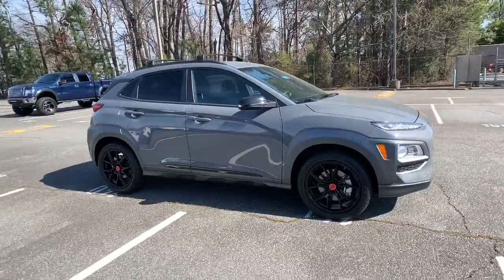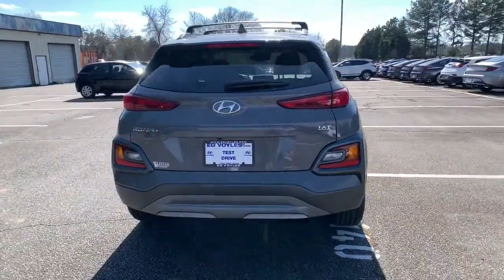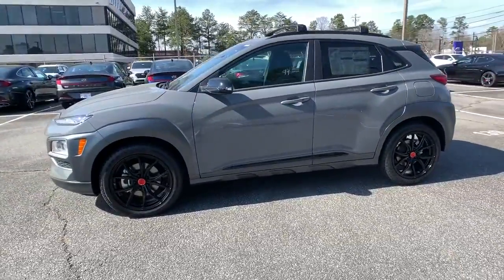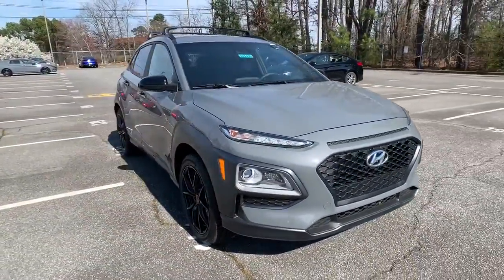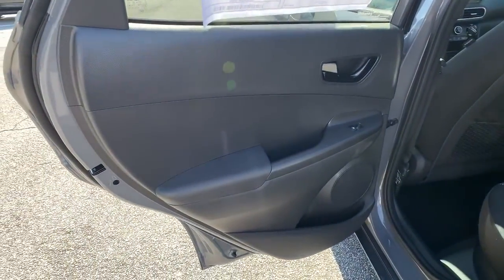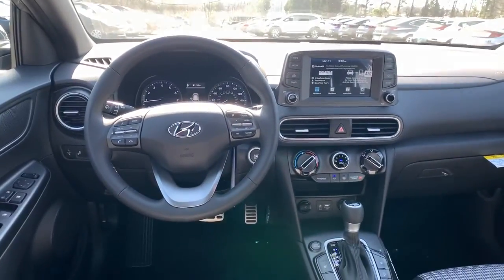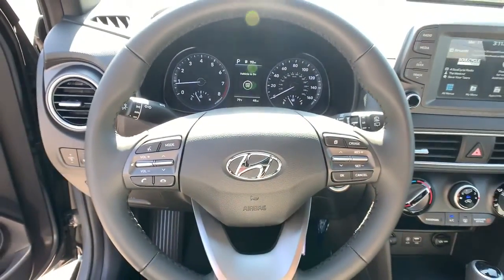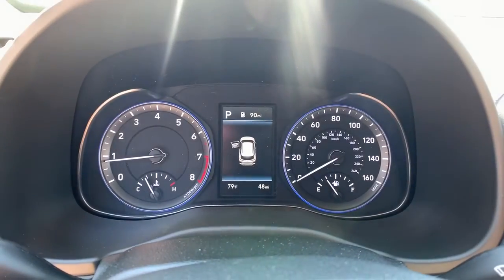2021 Hyundai Kona Smyrna, Marrietta, Atlanta, Alpharetta, Kennesaw, GA 334456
Galactic Gray New 2021 Hyundai Kona available in Smyrna, Georgia at Ed Voyles Hyundai Kia. Servicing the Marrietta, Atlanta, Alpharetta, Kennesaw, GA area.

$3,500 off MSRP! 2021 Hyundai Kona NIGHT 28/32 City/Highway MPG* All available rebates are applied to the advertised pricing. Advertised pricing is on in-stock units only and includes all applicable dealer discounts, manufacturer discounts, and incentives. Prices exclude tax, tag, title, and electronic filing fees. A copy of the advertisement must be presented at time of purchase to receive any special or advertised price. Prior sales are excluded. Cannot be combined with website offers. We attempt to update this inventory regularly; however, there can be a lag between the sale of a vehicle and the updating of inventory. * The efficiencies of eCommerce permit us to offer eCommerce consumers pricing benefits. Therefore, prices on this website are available only to consumers who initiate their transactions via email or the contact mechanism of this website. * While every reasonable effort is made to ensure the accuracy of this information, we are not responsible for any errors or omissions contained on the pages of this website.